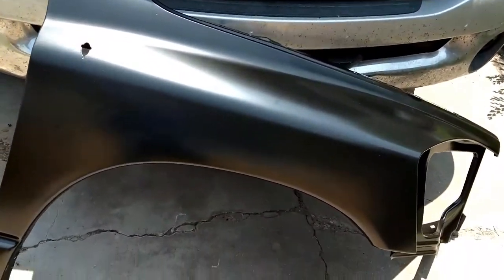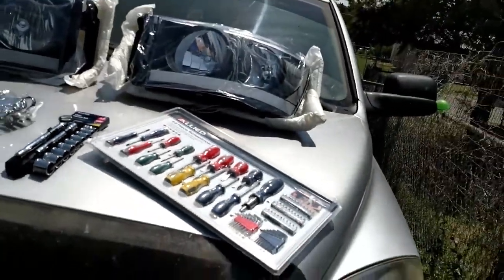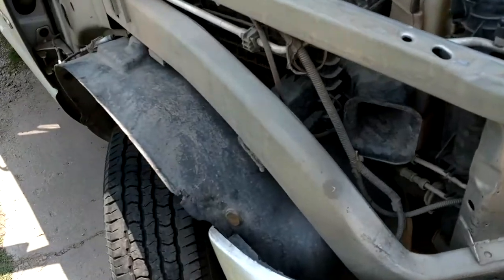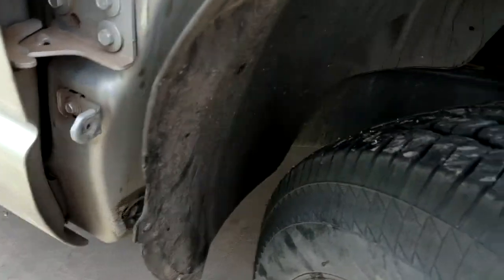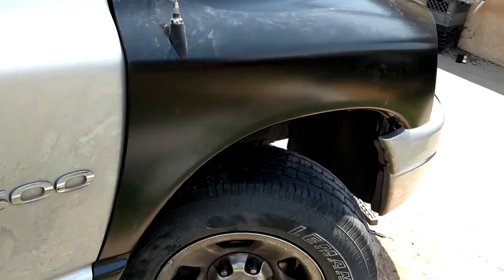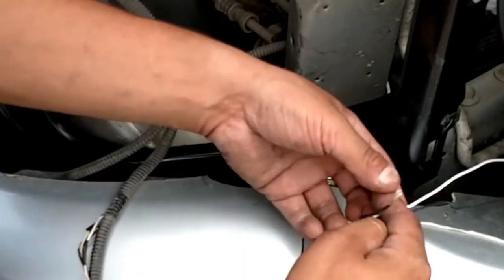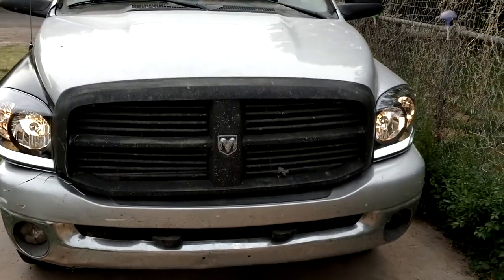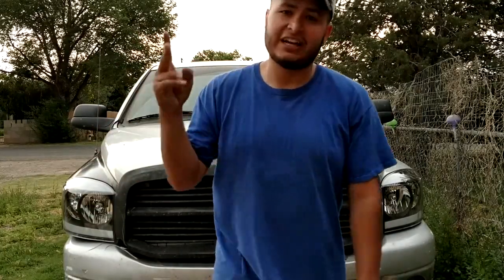Replacing my Fender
Hey guys Louie B here in this video I'm fixing the truck because I hit a cow yes that is right a cow don't worry the cow is ok but the truck is not.

please fallow me on snap chat @Dewy505 and Instagram @Official Louie B